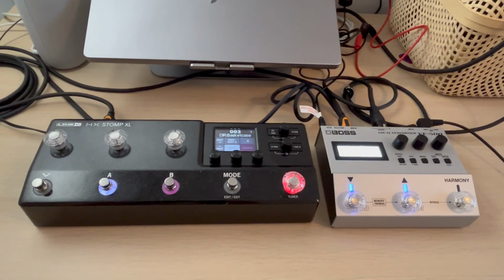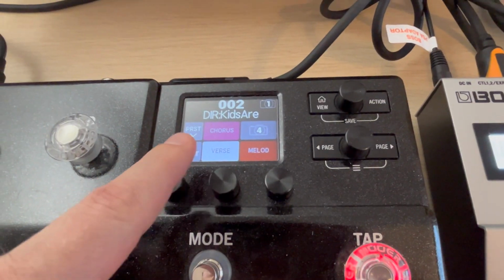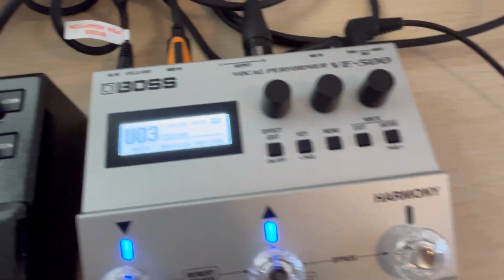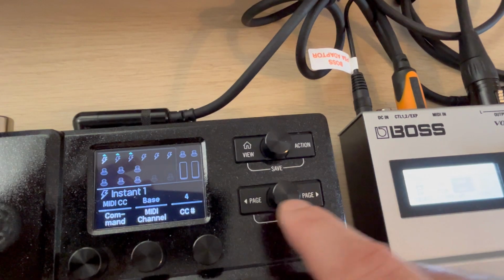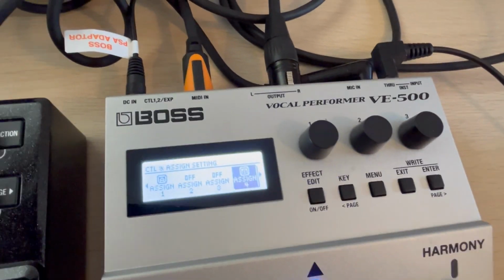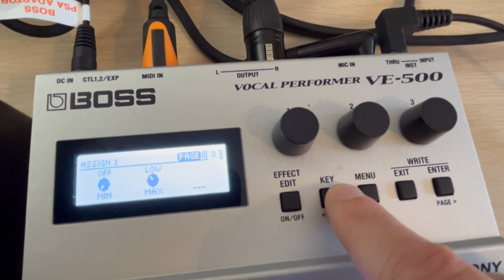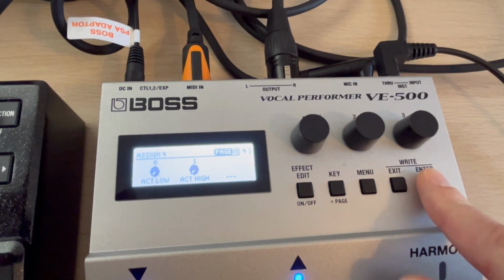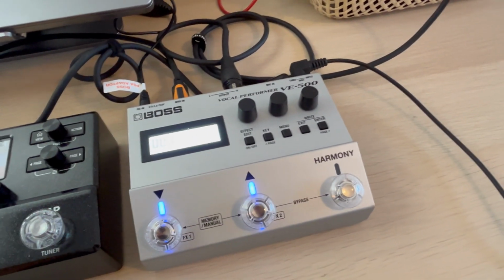Line 6 HX Stomp XL and Boss VE-500 using MIDI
As a singer-guitarist I was looking for a combination of great guitar tones with vocal harmonies and effects like reverb with some compression etc.

In this video I go over how I was able to make HX Stomp and VE-500 talk to each other while playing the guitar and performing vocals at the same time allowing me to just use one press of a footswitch to control guitar sounds and vocal harmonies. This "preset per song" + "snapshot per song section" approach is working well for me. There are other options available as the Stomp also sends automatic MIDI commands when changing snapshots, but this works for me.

Note: I use the on-device menus, but in reality both units have great software and are much easier to setup using the computer.

I found that the HX Stomp will allow me to get great tones for the money if I spend some time on learning the platform. Among vocal processors, the Boss VE-500 stands out with it's 1st class MIDI support and that is the main reason why I chose it.

A dedicated MIDI pedal would give even more options and would keep the amount of presets to a minimum as the set lists would reside on the MIDI pedal (I guess). I'd also love to try this on a Quad Cortex, but that's out of my budget.

I apologize for the poor video photography and audio as I don't have the proper gear (or time) to do professional videos.

0:00 - Intro
1:08 - Preset sync between devices
1:49 - Snapshot change triggering vocal effects
4:28 - Quick connection overview
5:12 - HX Stomp Command Center snapshot MIDI
7:20 - VE-500 preset assignments for harmonies
12:00 - More info on why I like this setup
14:30 - Demo time